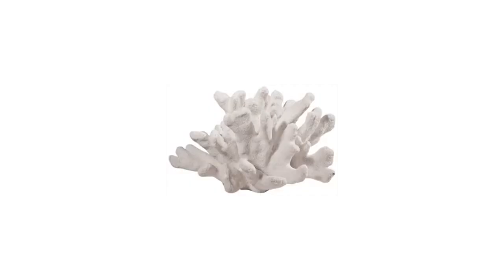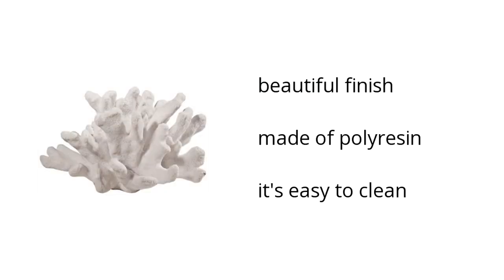Home Accents Faux Coral Sculpture | White | Ashley Furniture HomeStore | Home & Garden | Ashley Fur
Hi I'm from the Buzztala Marketplace, and here are the top features of the Home Accents Faux Coral Sculpture | White | Ashley Furniture Home:
• beautiful finish
•  made of polyresin
• it's easy to clean
Wanna get the best price? Click here!